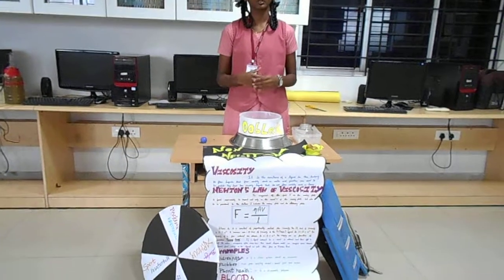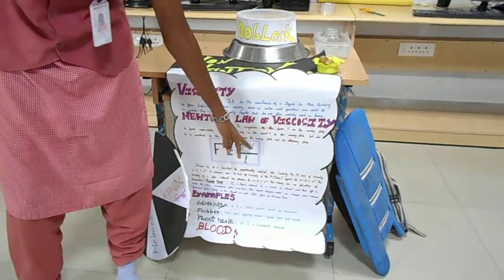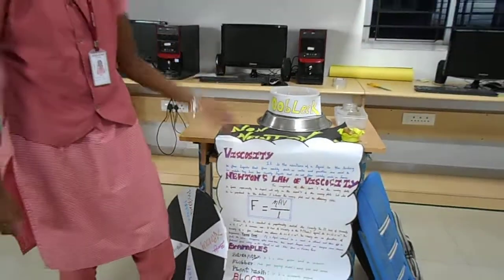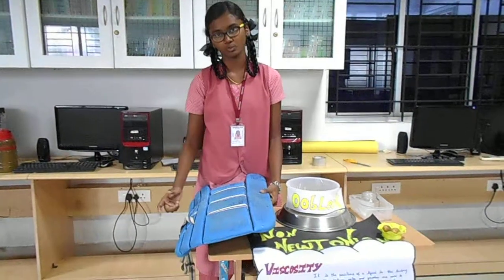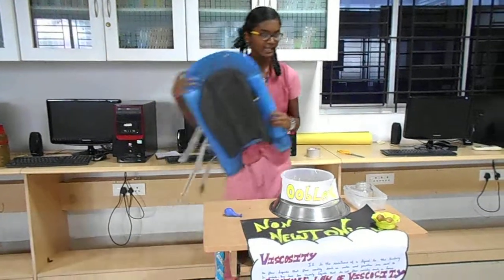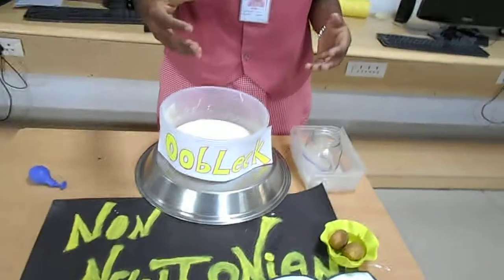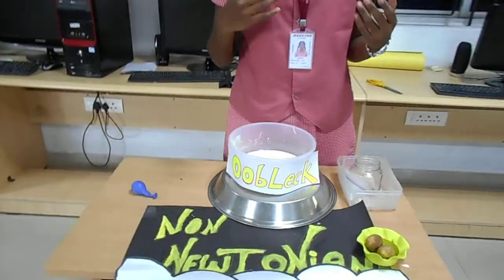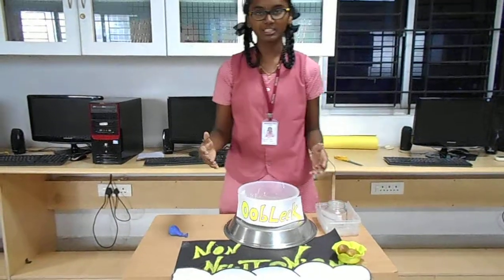Mahatma KK - Viscosity Experiment 2017